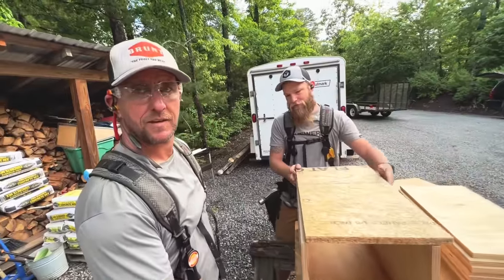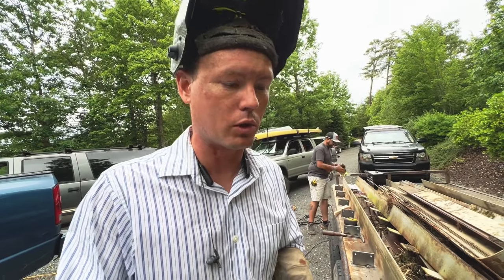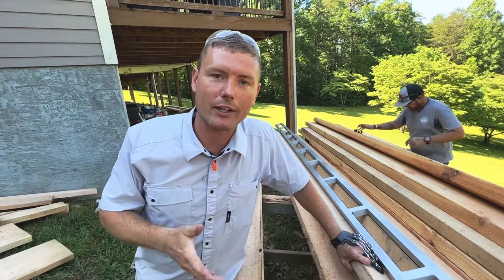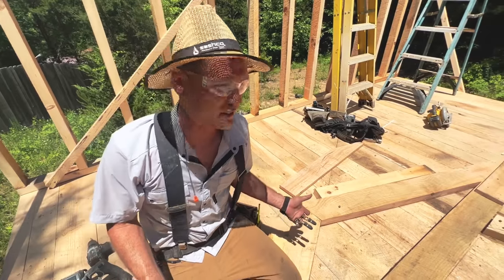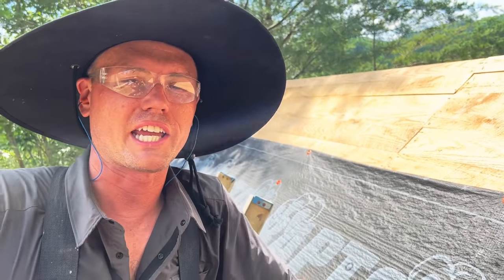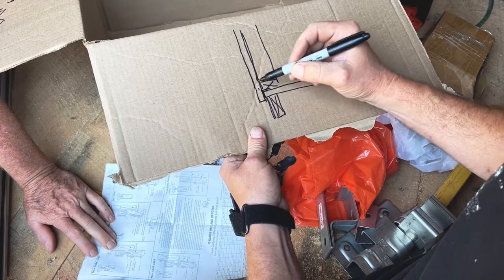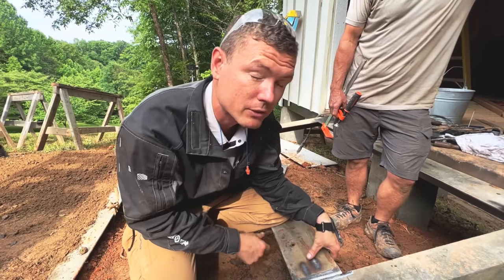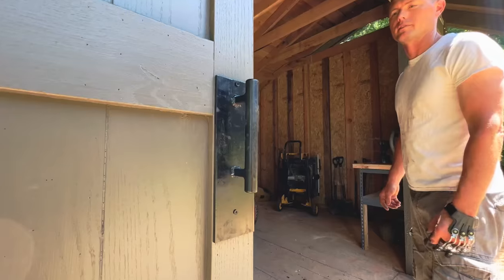Building A Mower Shed With Leftover Materials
When Jaime needed a new mower barn we decided to try something fun… attempting to build it with ONLY leftover materials and scraps that we have accumulated over the years! And since we’ve been building and doing woodworking for about 20 years, we had quite a bit of leftover material￼s to choose from! Join us for this awesome start-to-finish building adventure and see how it turns out!!